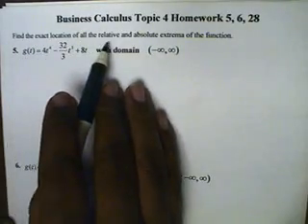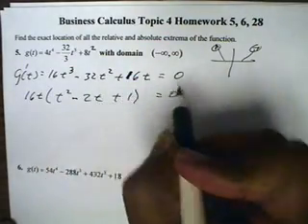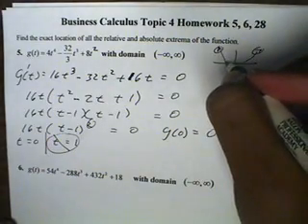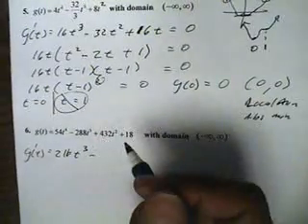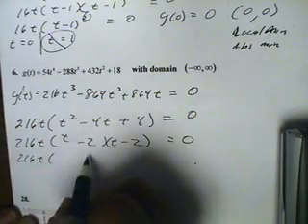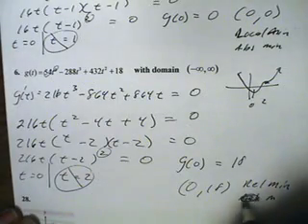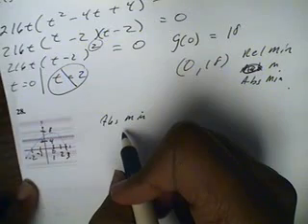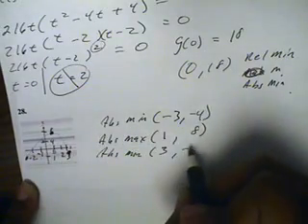Business Calculus Topic 4 Homework 5 6 28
Find the exact location of all the relative and absolute extrema of the function.